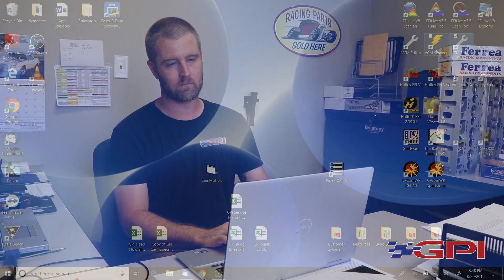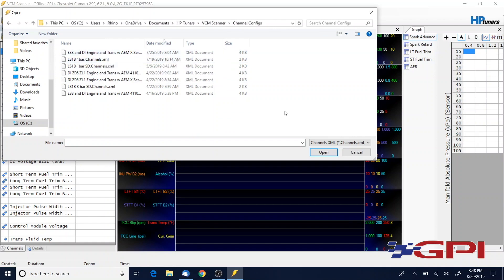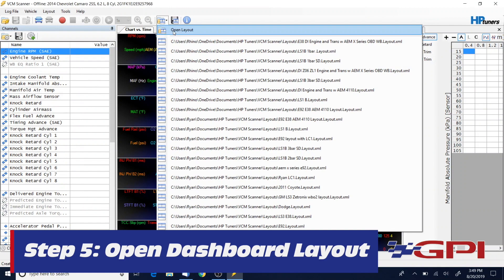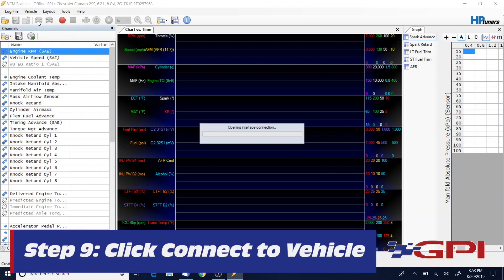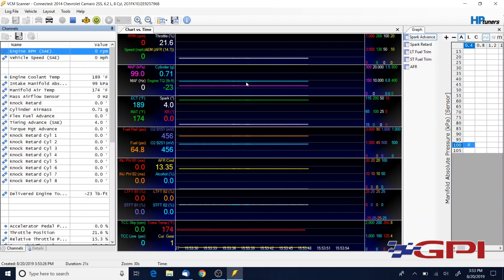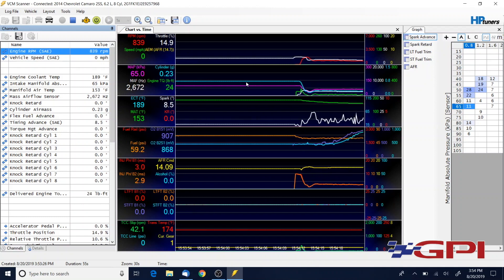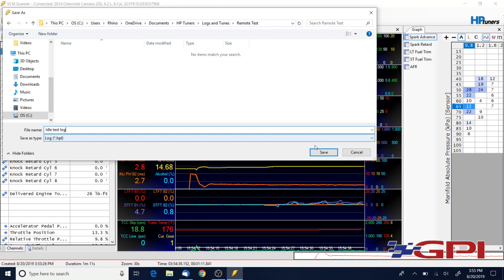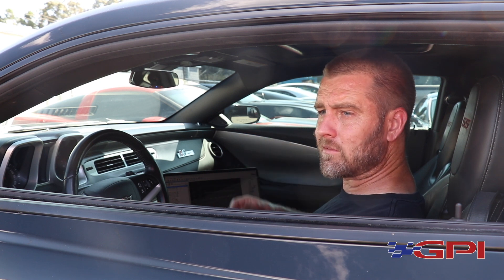Remote Tuning 101: Data Logging (4 of 4)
Our Data Logging Remote Tuning Guide will walk you through:

1) Using VCM Scanner
2) Saving & Opening Channel Configuration File
3) Saving & Opening Dashboard Layout File
4) Connecting VCM Scanner to vehicle
5) Recording with VCM Scanner
6) Saving data log
7) Emailing data log